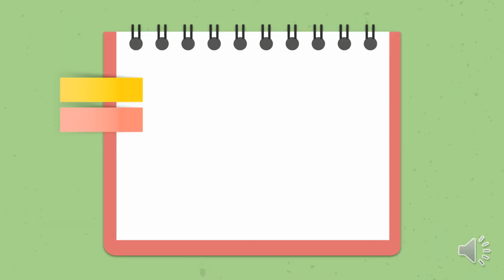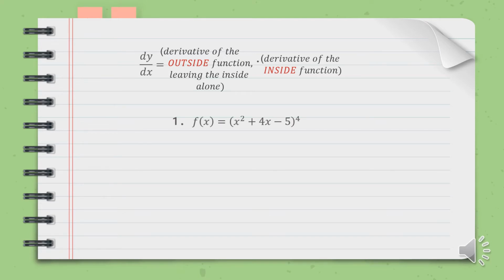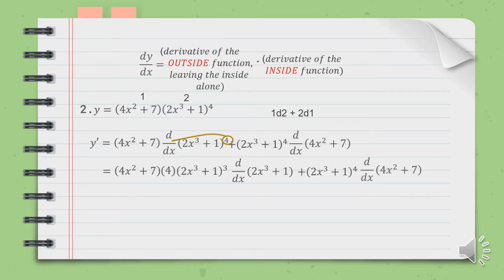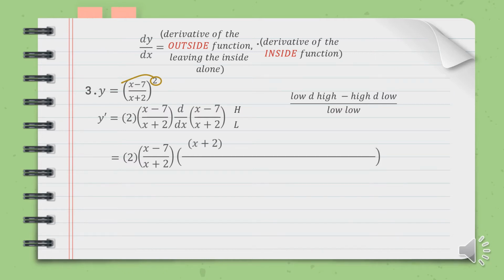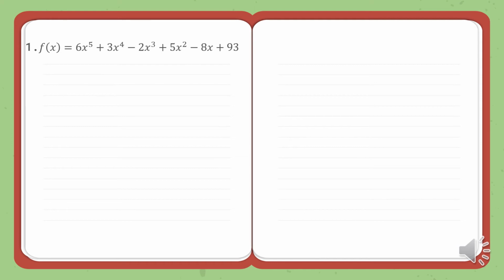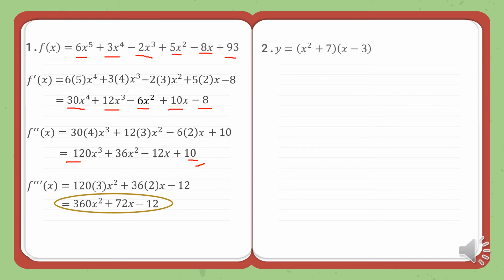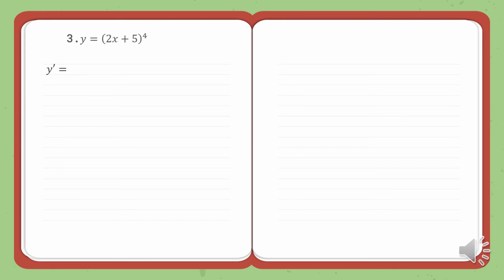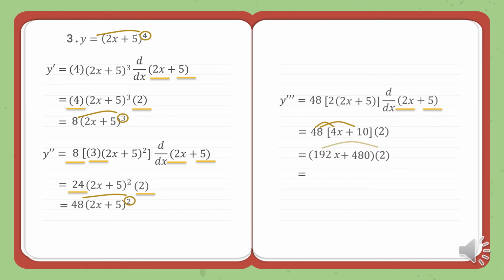STEM 003 GO TEACH - THE CHAIN RULE AND THE HIGHER - ORDER DERIVATIVES